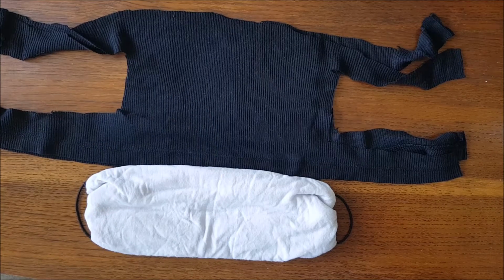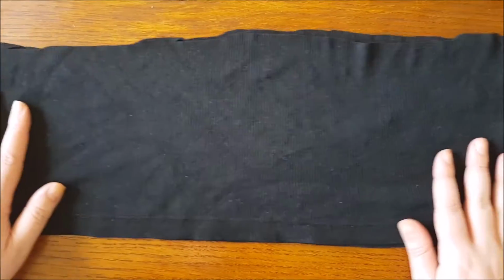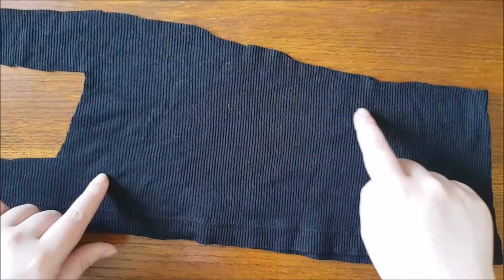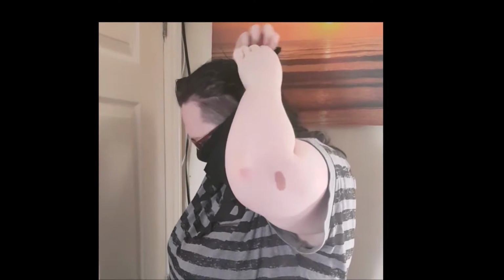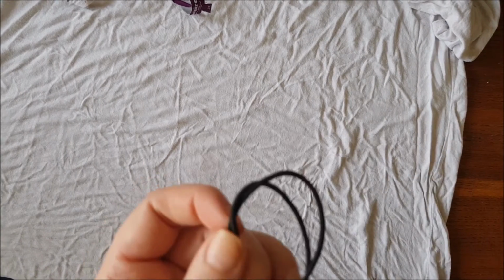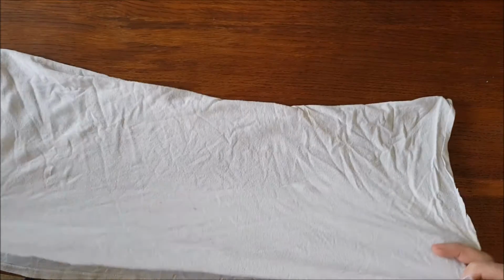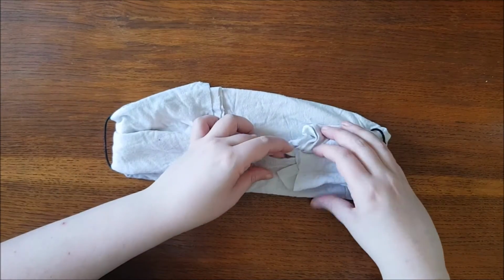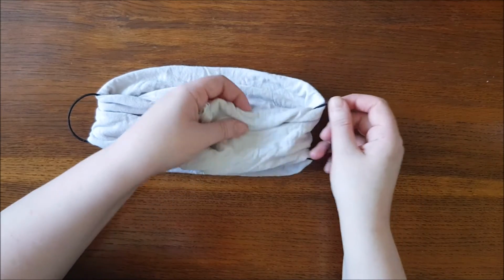Making a Face Covering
As of June 15th 2020 most people in England have to wear a face covering while on public transport. Emily has created a video with 2 ways to make a face covering.